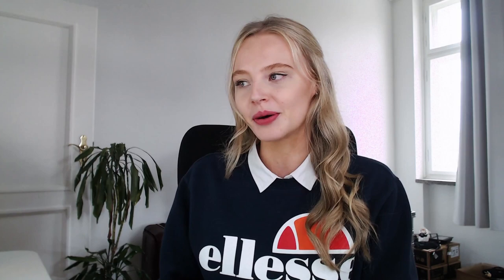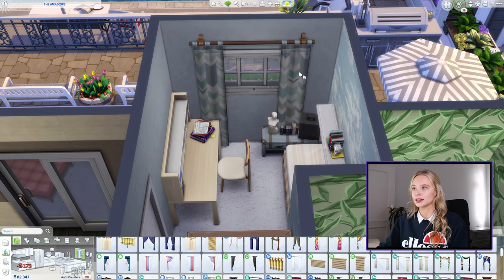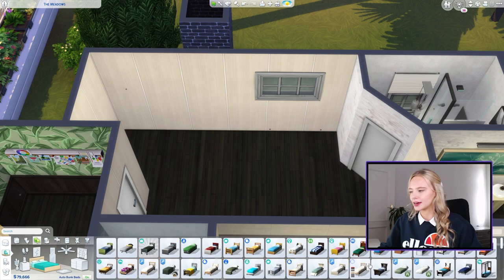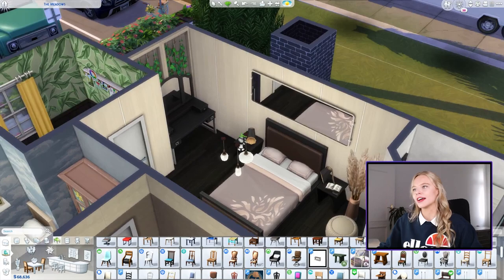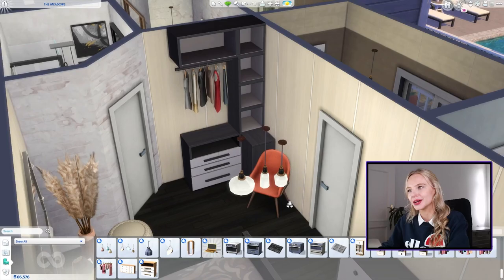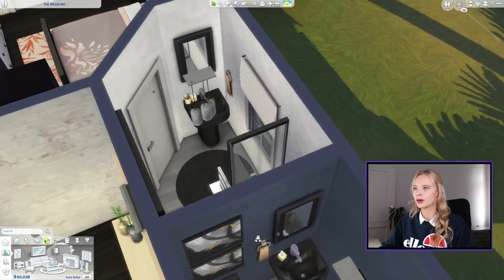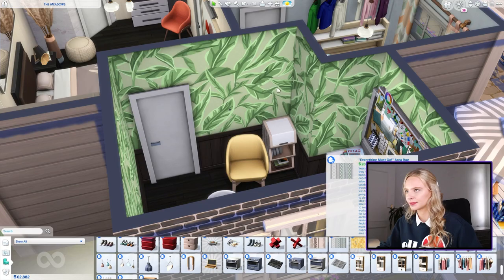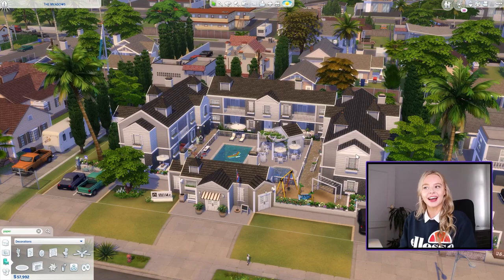Palm Sims: Interior Designer & Chef's home PART 2!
Introducing... PALM SIMS. Together we will renovate Del Sol Valley, creating characters and storylines inspired by Hollywood - from the struggling actor to the local celebrity. Today we continue the Berrys home - PART 2!

SOCIALS!